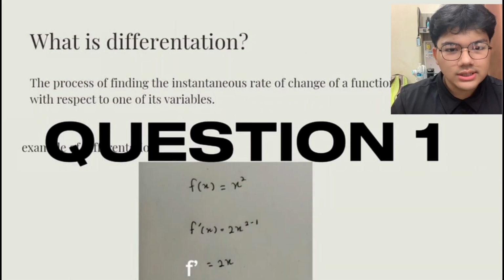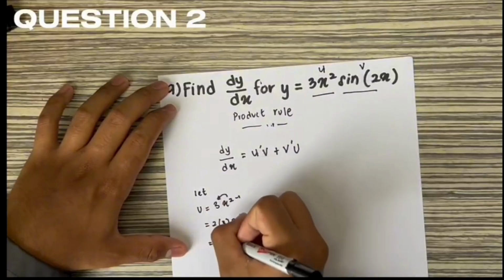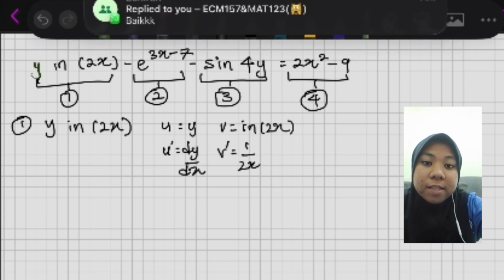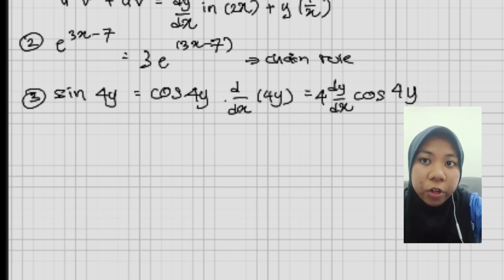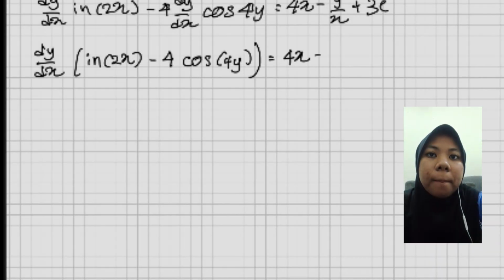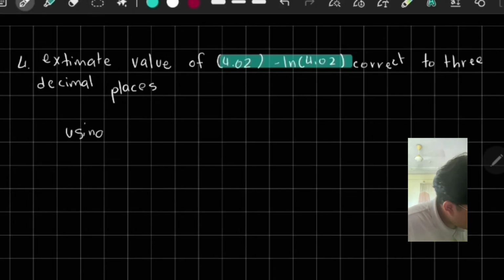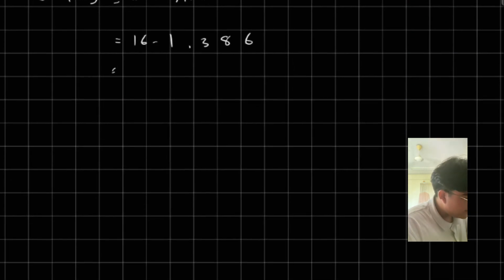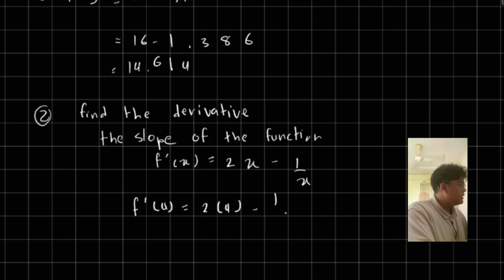Asignment mat 183 chapter 2